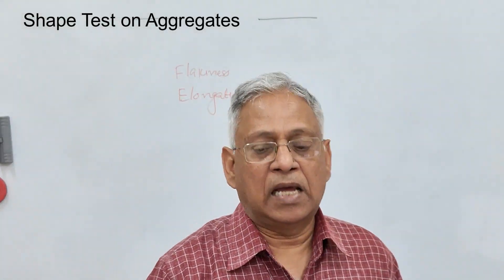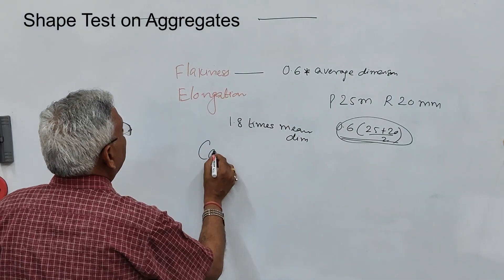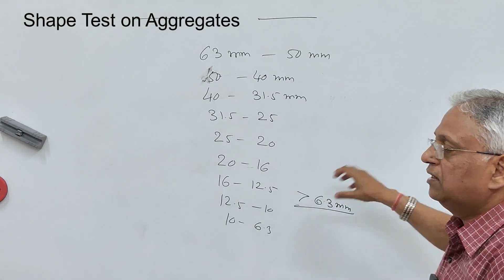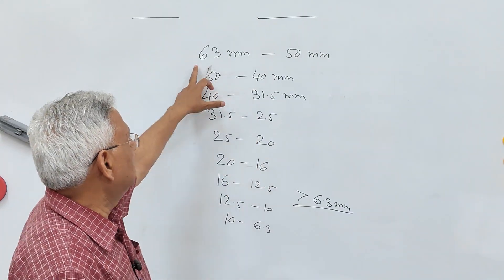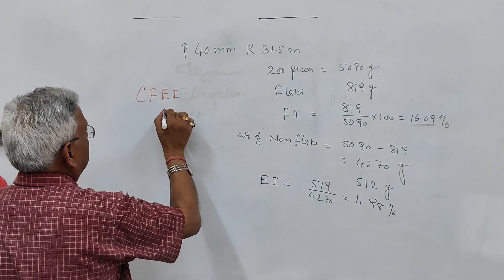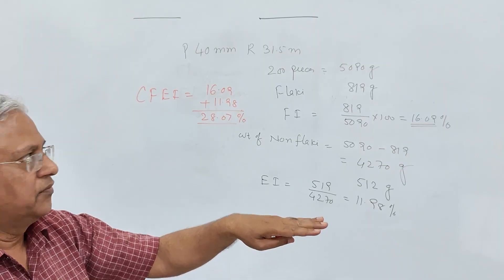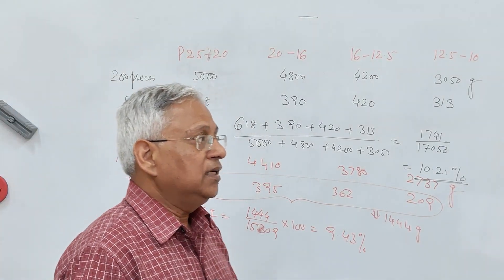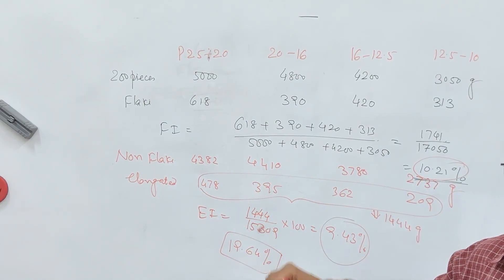shape test on aggregates, Combined Flakiness Elongation Index Test details with examples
This video explains the procedure of determining Combined Flakiness Elongation Index (CFEI) for aggregates to be used in road construction. All steps are explained with actual test in laboratory.